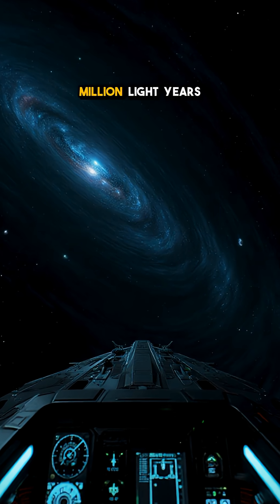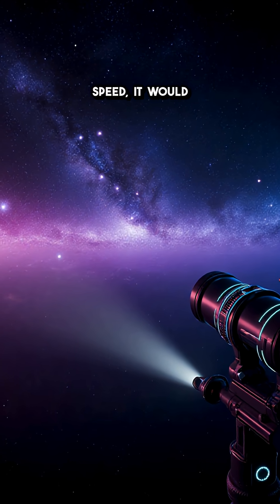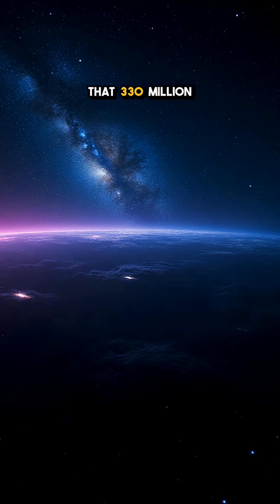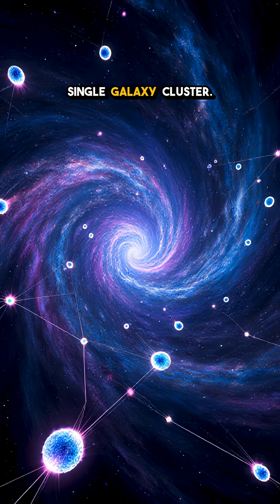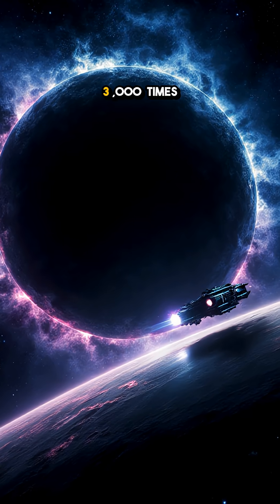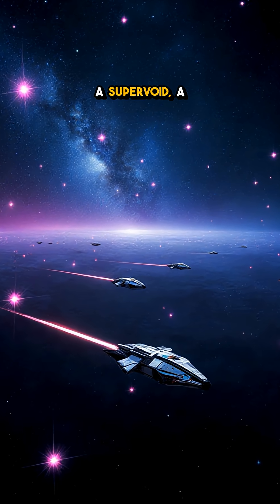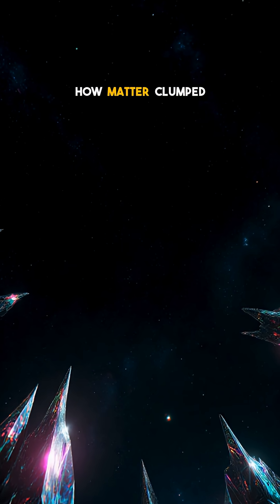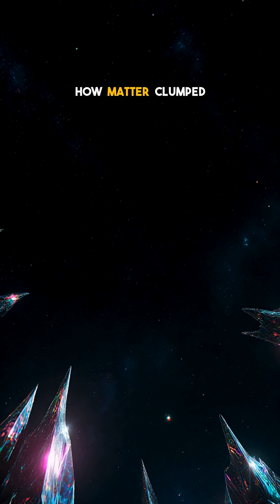Discover the Universe's Mysterious Bootes Void!